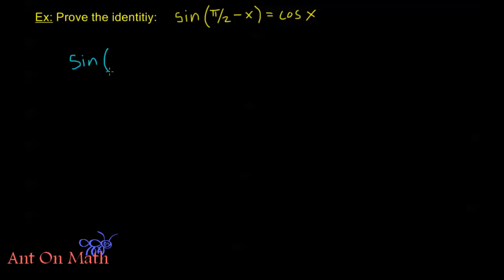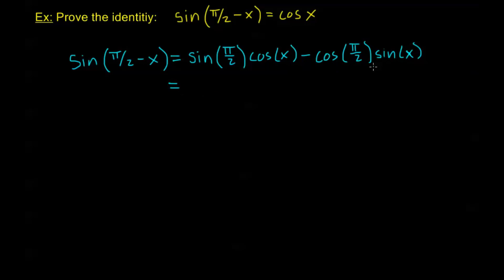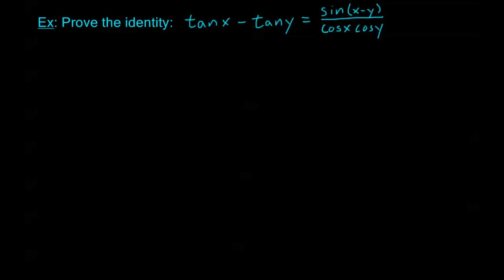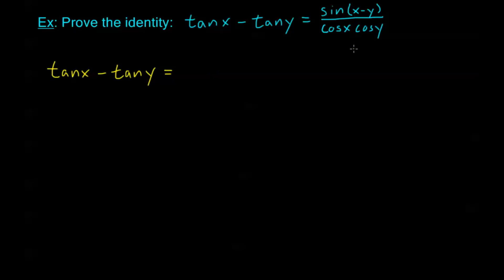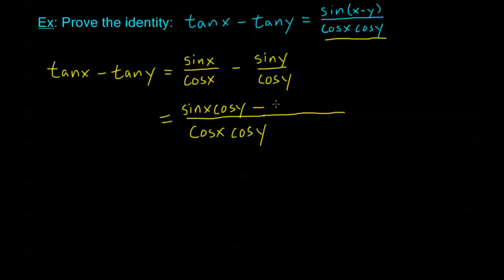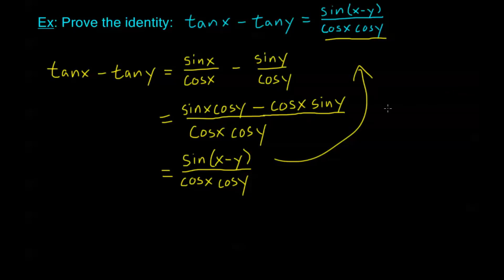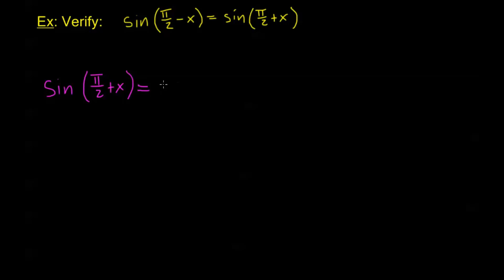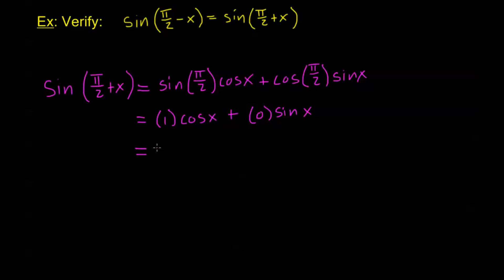7.2.3 - Proving More Identities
Proving (verifying) trigonometric identities using the addition and subtraction formulas